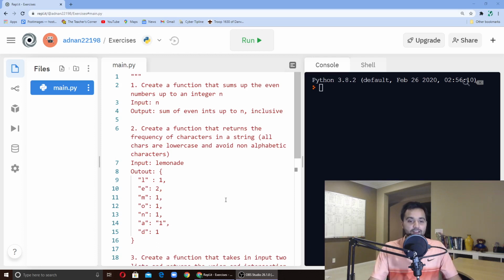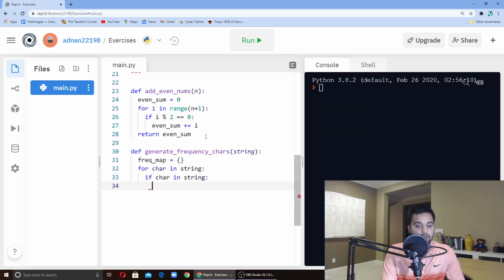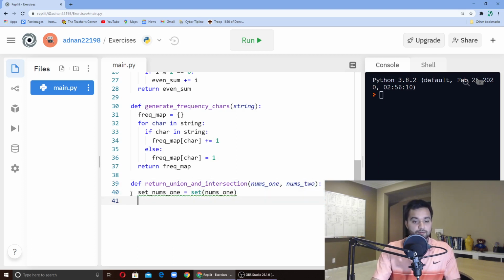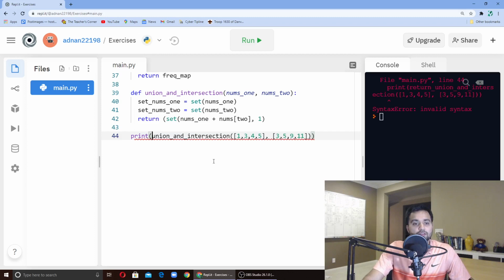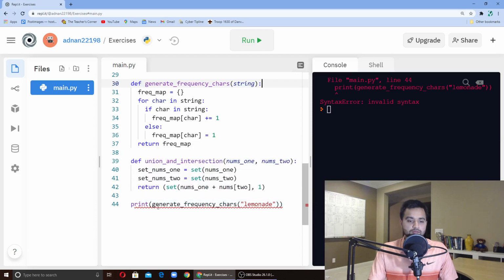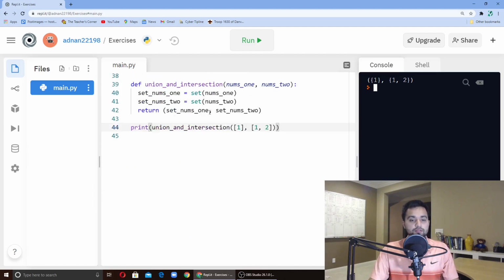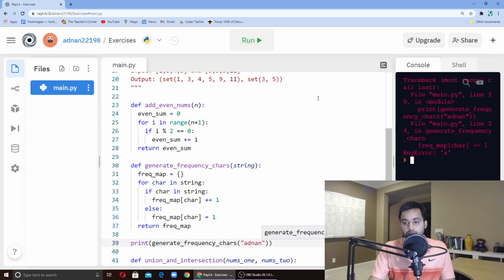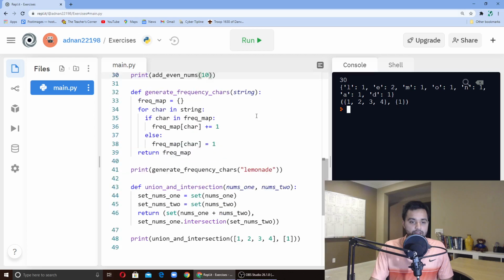Python Tutorial For Beginners: Solutions to Exercises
Here are the solutions to the exercises in the previous videlo.